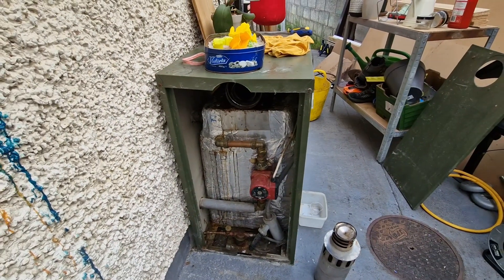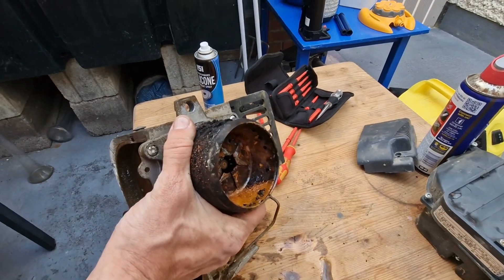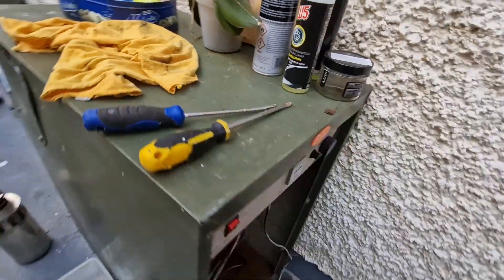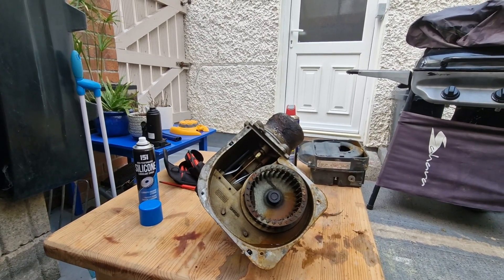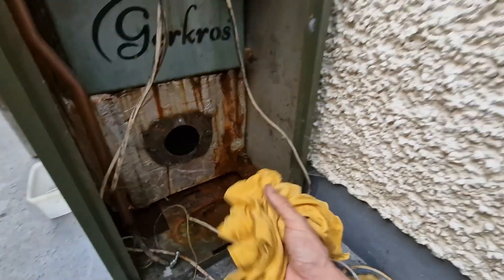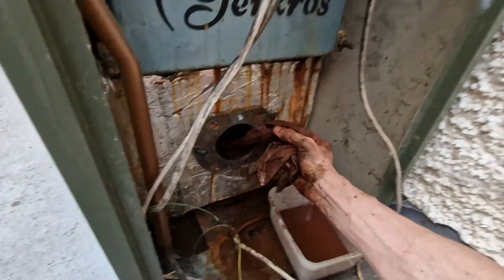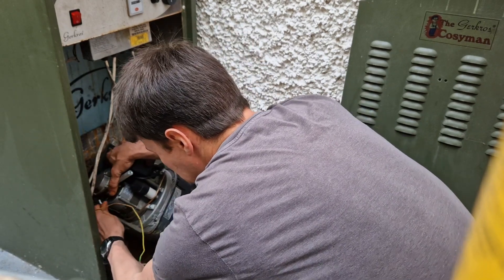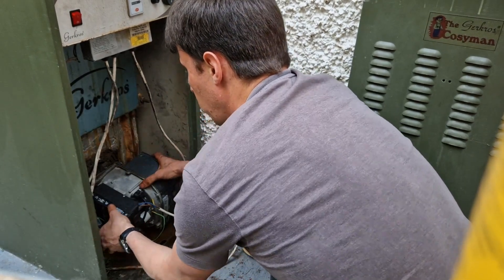Oil (Kerosene) Boiler Flooded - Let's Fix It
Our 15 year old oil boiler stopped working, started leaking rusty water and making funny sounds. Here is my attempt at making it work again before it needs to get replaced entirely. Another completely new experience and an opportunity to learn.